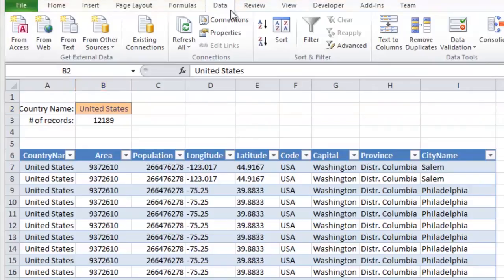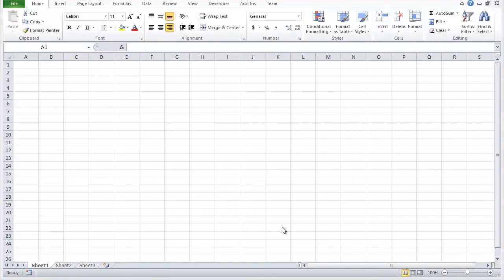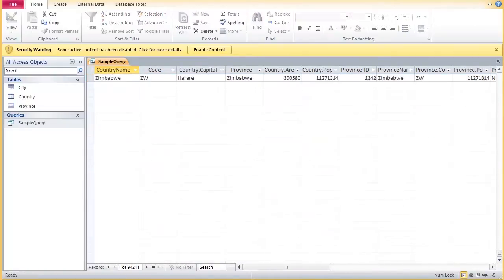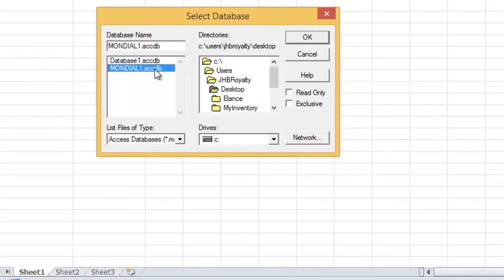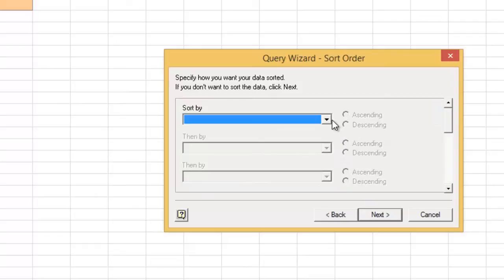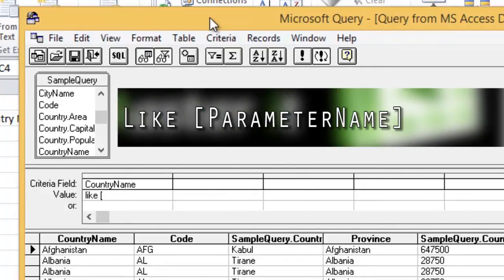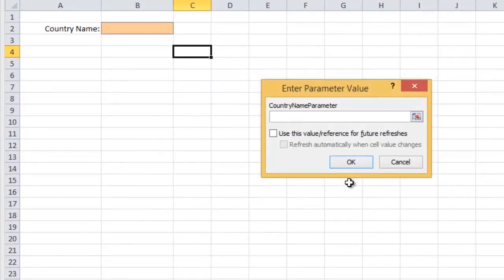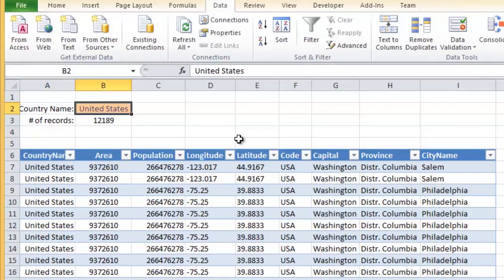Excel MSQuery with parameters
In this video we will quickly go through how to use MSQuery (without pivot tables)

Another SMSDedication Production